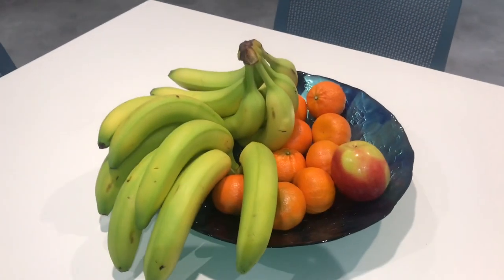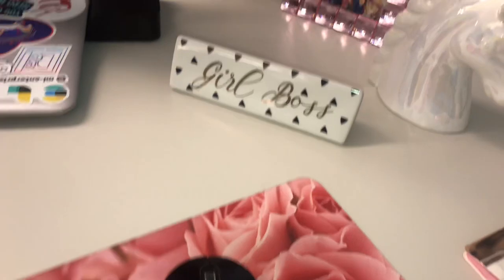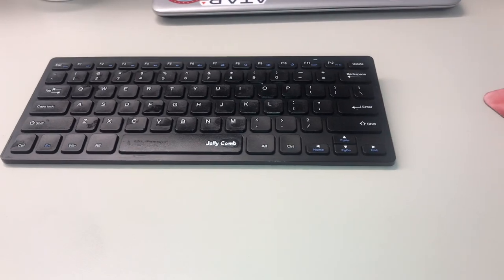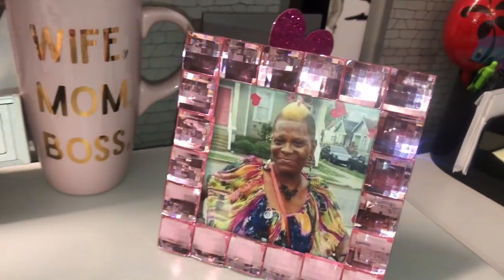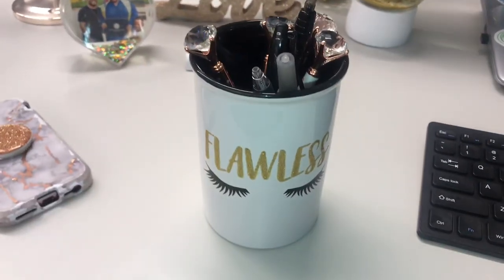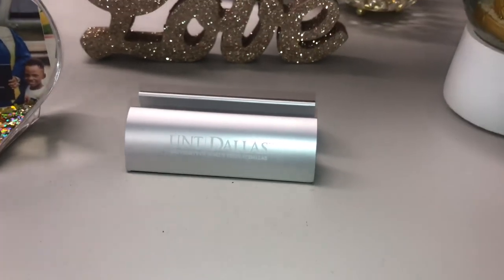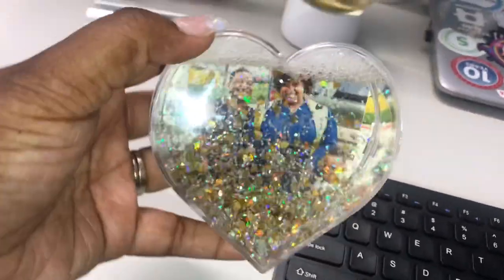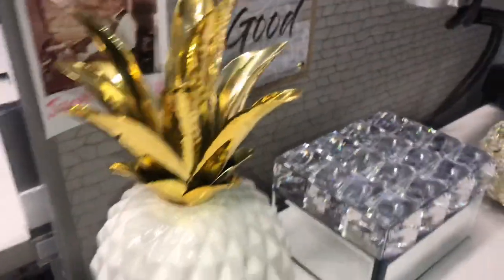DESK TOUR | DESK DECOR | CUBICLE TOUR | OFFICE TOUR | DESK ORGANIZATION IDEAS 2019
DESK TOUR | DESK DECOR| 2019 | CUBICLE TOUR | OFFICE TOUR | DESK ORGANIZATION IDEAS| DÉCOR HAUL

UPDATED DESK TOUR | DESK DECOR | CUBICLE TOUR | OFFICE TOUR | DESK ORGANIZATION IDEAS 2019

Hey my Babies-

I’m back with another video and today I am going to be giving you a UPDATED TOUR of my new office and desk tour. I’ll be showing you the items I used to decorate my desk as well as the links to where you can purchase these items if they are still available.

ITEMS MENTIONED:

· Wife, Mom, Boss mug- Gifted to me | Found one similar
·       Diamond Jewelry Box- Ross (Sold Out)
· Diamond Pens- Amazon
·       Pink Notepad- 99 cent only store (Sold Out)
· Flawless makeup brush holder- 5 Below (Sold Out) Found
·       Heart Snow Globe- TJ MAXX (Sold Out)
·       Gold Glitter Love Sign- Michaels (Sold Out Seasonal)
· Decorative Pineapple- Walmart
·       Rose Gold diamond & pearl beauty mirror- Ross (Sold Out- BUT they have plenty of other styles)
· Unicorn bank- 5 below (Sold Out) | Found similar
· Unicorn snow globe- Amazon | similar one found
·       Diamond pink picture frame- Ross (Sold Out)
· Pink flower mouse pad- Amazon
· Jelly Comb wireless keyboard & mouse- Amazon
· Pink Fur Rug- Ross (Sold Out) found one similar on Amazon
➡️ ACCENT TAG | NEW ORLEANS ACCENT TAG | SEXY ACCENT | ACCENT CHALLENGE

Family Count: 1270